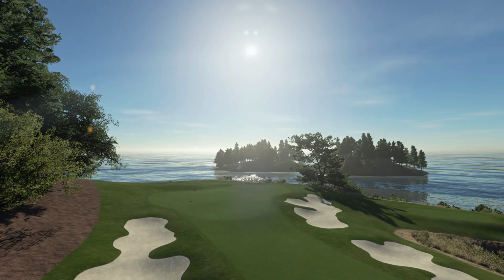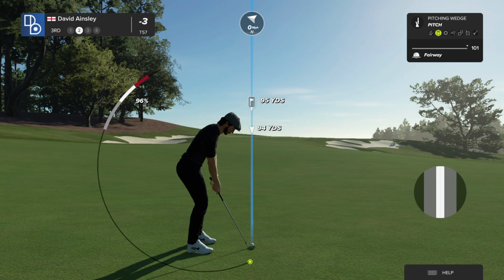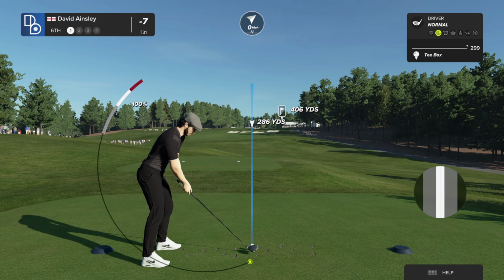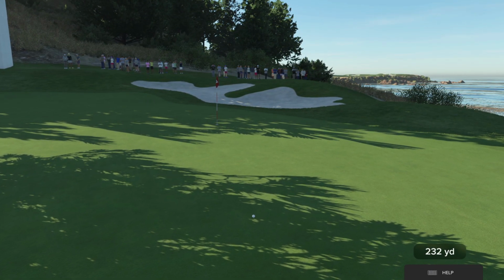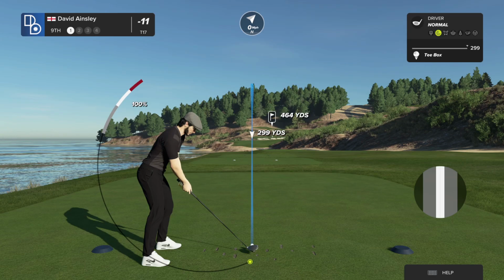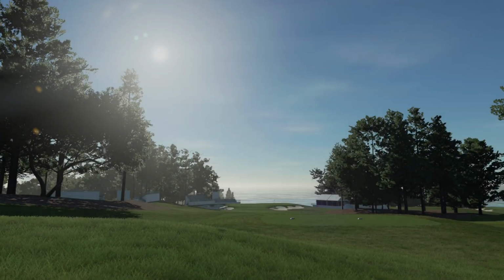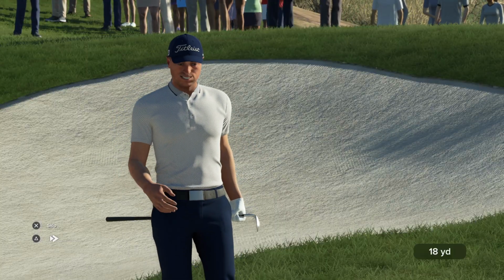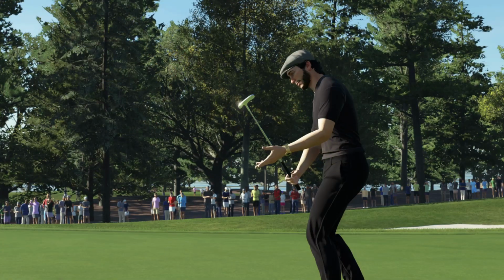Daybreak classic round 1